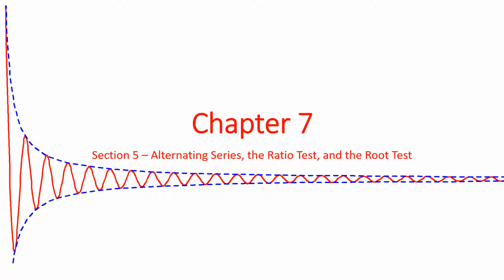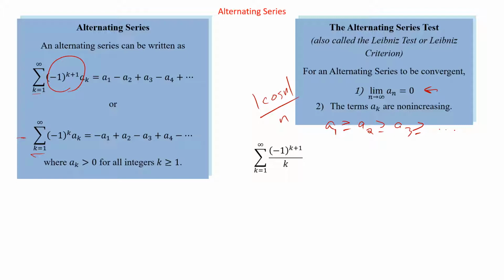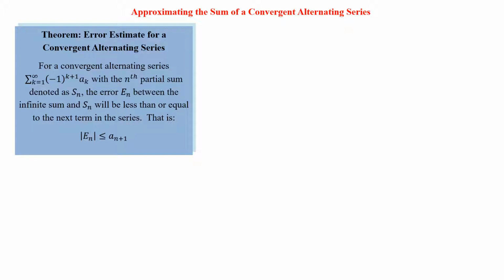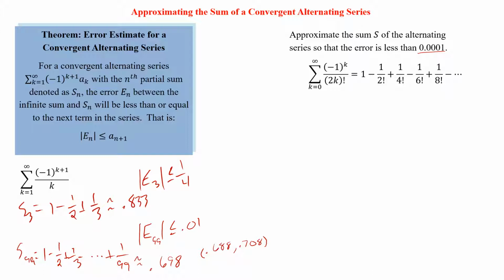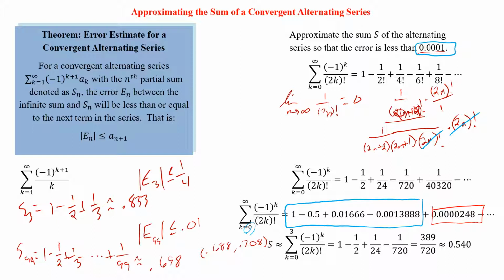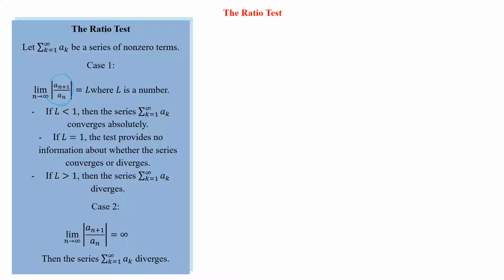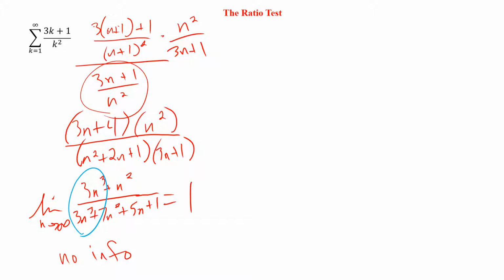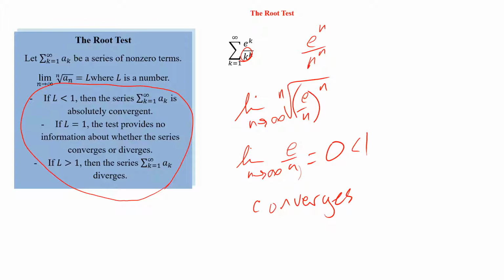Calculus BC 7 5 Alternating Series, Ratio Test, and Root Test